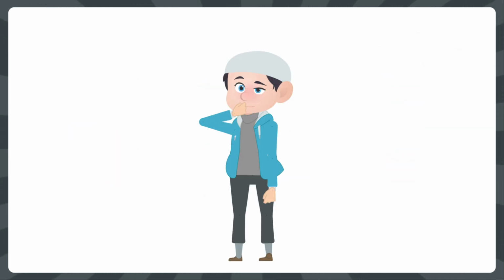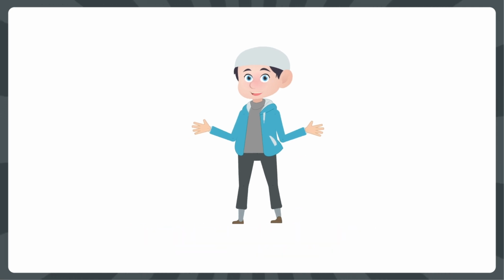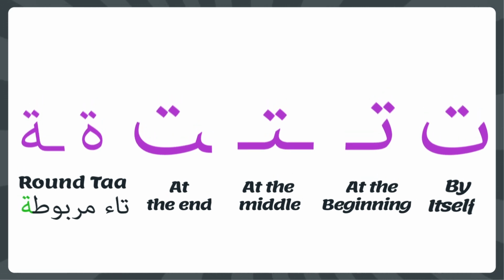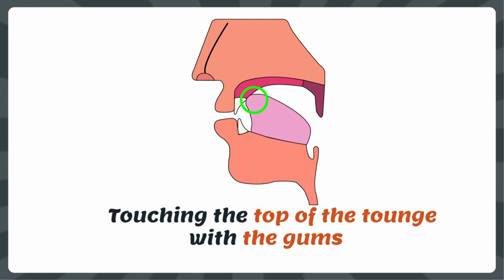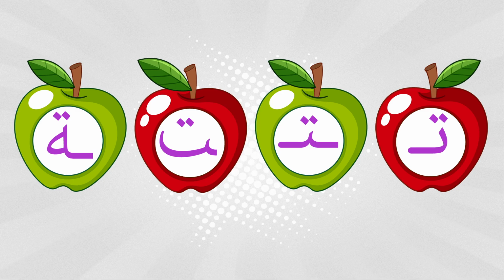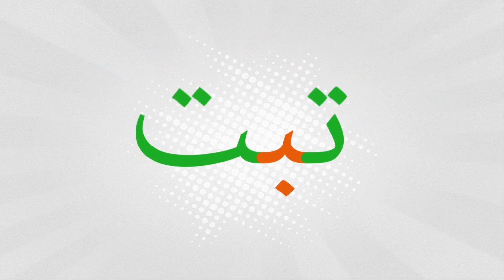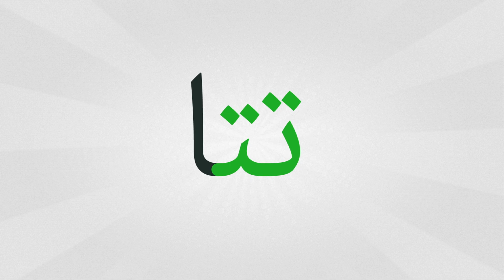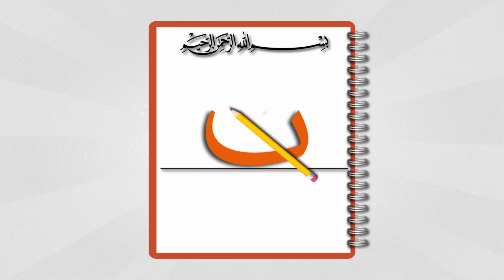"Learn Arabic | Letter Taa (ت) – Pronunciation, Writing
Learn Arabic Letter Taa (ت) – Pronunciation, Writing & Reading for Kids & Beginners

Welcome to another exciting lesson in our Arabic Alphabet series! In this video, we focus on the letter Taa (ت) — how to pronounce it correctly, how to write it in all its forms, and how to identify it within Arabic words. Whether you're a Muslim child, a new Muslim, or a complete beginner, this lesson makes learning easy and enjoyable.

00:00 – Introduction
00:11– Pronunciation of letter Taa
01:15 – shapes of Taa
02:40 –  Interactive questions
04:45–  How to write Taa
05:00– Worksheet

 In This Lesson You’ll Learn:

How to pronounce the Arabic letter Taa (ت) clearly

How to write Taa at the beginning, middle, and end of words

Practice reading words that include Taa

Fun exercises to reinforce recognition and correct articulation

Great for kids, adult beginners, and non-Arabic speakers

📥 Download the Free Worksheet:
📝 Taa Worksheet (PDF):

Use this worksheet to practice writing and recognizing the letter Taa in a fun and structured way!

Let’s build your Arabic reading and writing skills — one letter at a time!